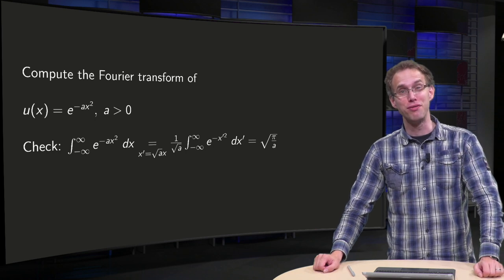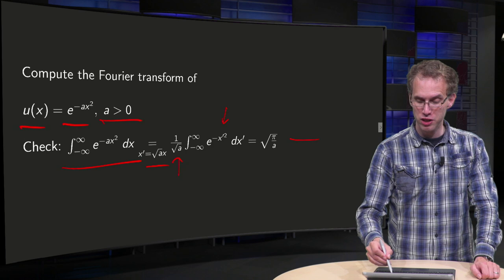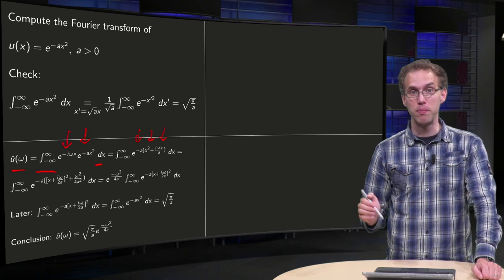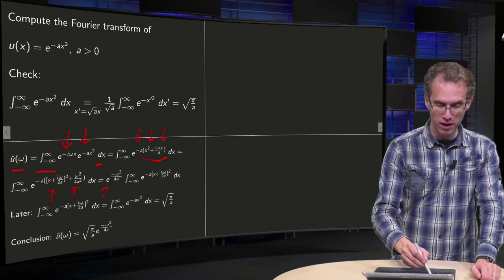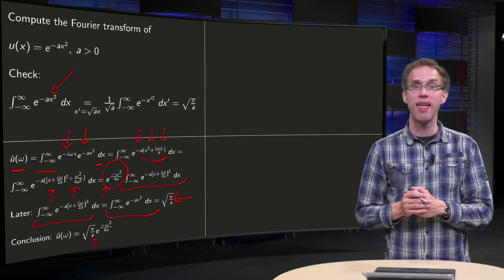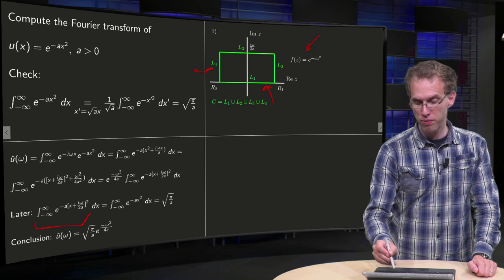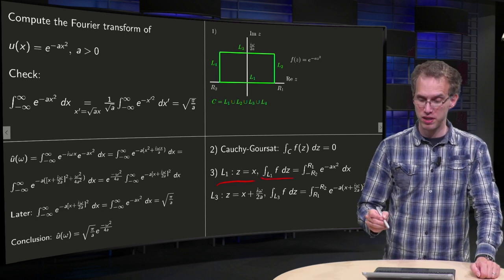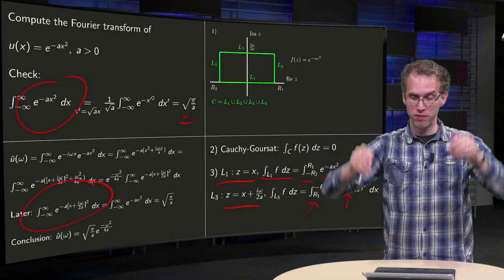The Fourier transform of a Gaussian